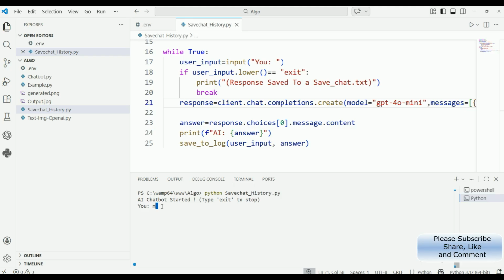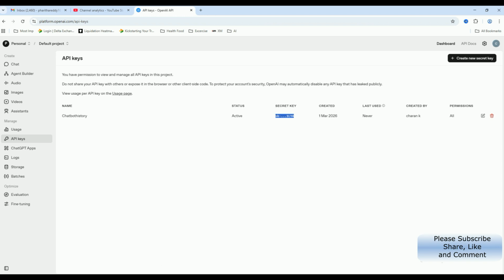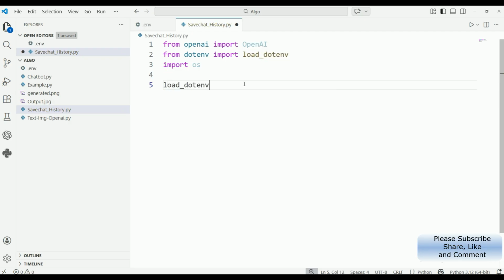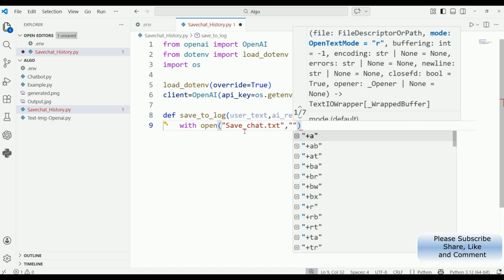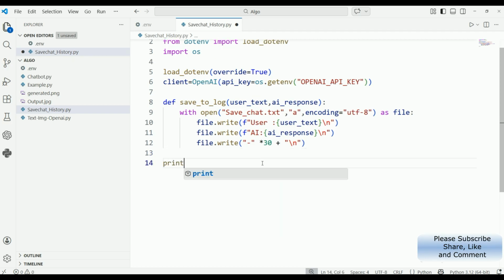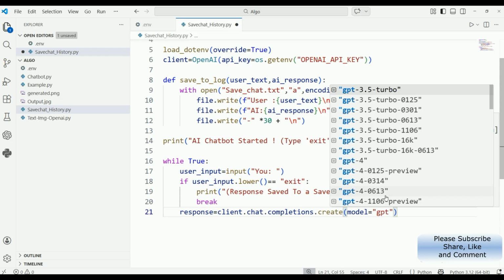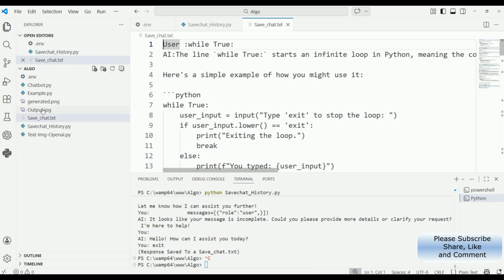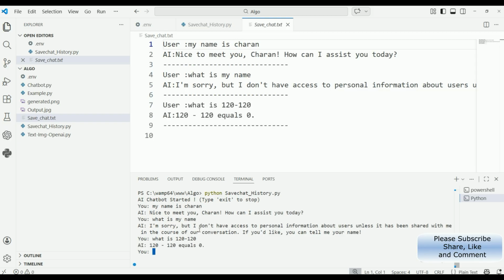Chatgpt Openai API Key Create Chatbot With Save Chat History Prompts In A TXT File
In this tutorial, you will learn Chatgpt Openai API Key Create Chatbot With Save Chat History Prompts In A TXT File

We will create a complete OpenAI API chatbot Python project that can respond like ChatGPT and also save chat history to a text file automatically.

This beginner-friendly GPT chatbot Python project shows you step-by-step how to use the OpenAI library, manage API keys securely, and implement chat logging using Python.

If you're searching for:

build ai chatbot in python
openai api chatbot python
python chatbot save chat history
gpt chatbot python project
openai api key python example

Build real AI projects with Python, Gemini API, and SQL — step by step.
I'm Charan, a developer who builds AI chatbots, automation workflows,
and data-driven apps. Every tutorial includes full code, live debugging,
and real-world use cases you can follow along with.

🔥 What you'll learn here:
→ AI Chatbots & Agents (Gemini API, LangChain, OpenAI)
→ Python Projects for Beginners to Advanced
→ SQL Server + AI Integration
→ AI Automation with n8n & Python
→ Quick SQL Tips (Shorts)

💻 All source code on GitHub

🎯 Whether you're a beginner learning Python or a developer adding AI
to your stack — AI Code with Haritha is your shortcut.